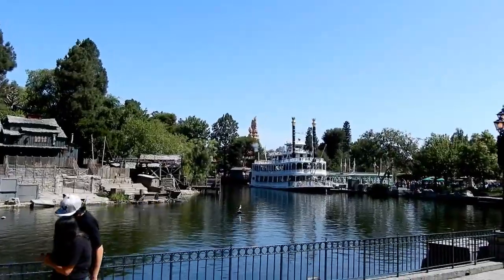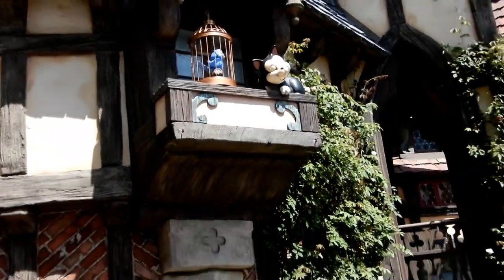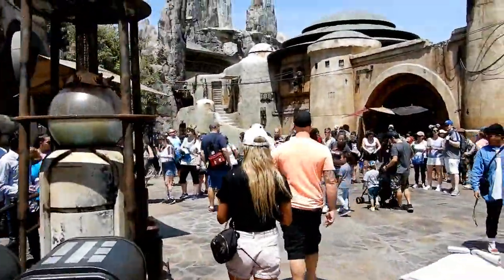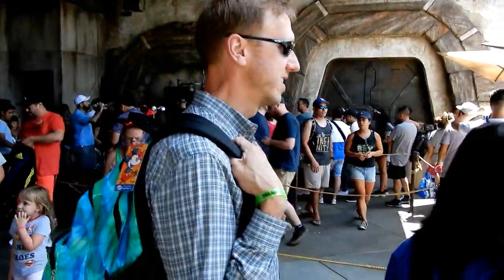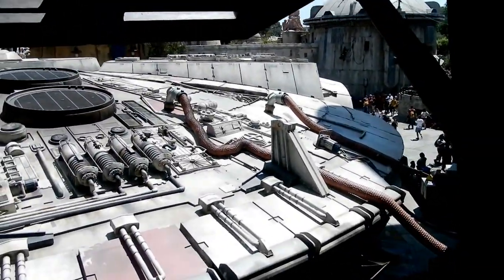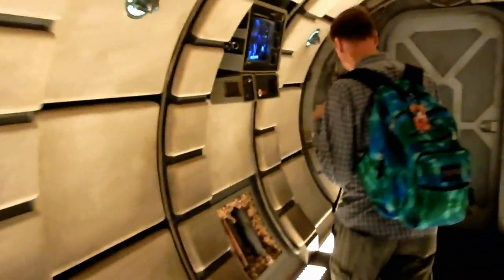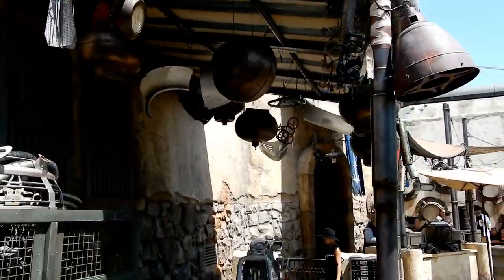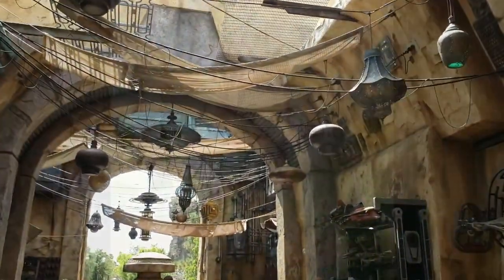Millennium Falcon FULL RIDE POV at Disneyland with lunch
Join Mermaid Nina as she has a quick lunch (Vegan) at her FAVE location in Disneyland THEN rides the Millennium Falcon: Smugglers Run in Disneyland's Galaxy's Edge.  SEE the Ride Queue, complete with Hondo and then SEE the Ride (Millennium Falcon) in its FULL glory.  See what really happens on screen and listen to the excitement of the ride-goers.  SO MUCH FUN!!  See Batuu in all its awesomeness and enjoy some popcorn. Disney vlog, Disneyland vlog

This is Part 2 of Day 4.  Make sure to check out Part 1 and coming soon, Part 3.